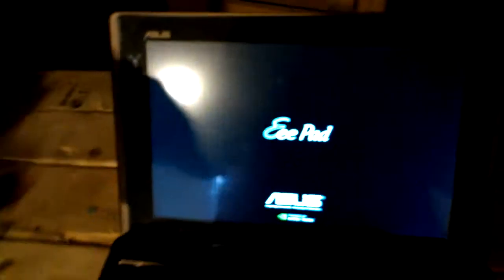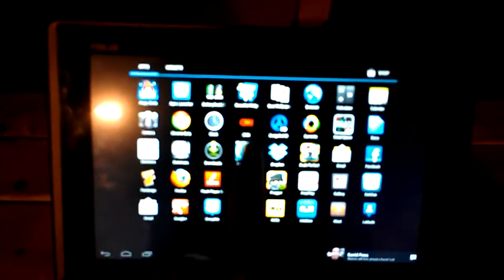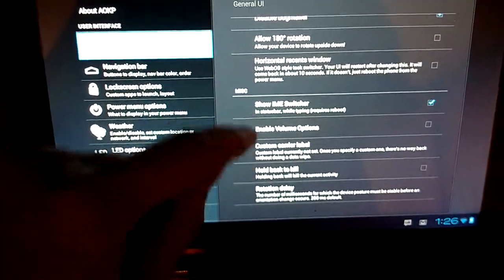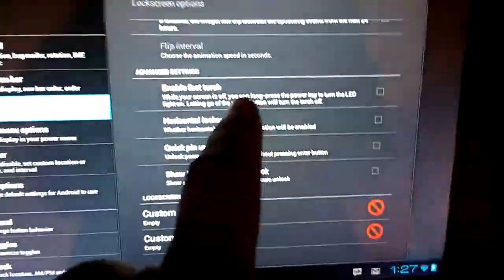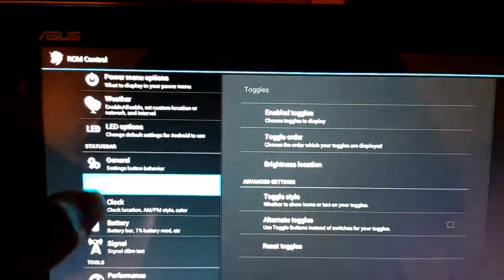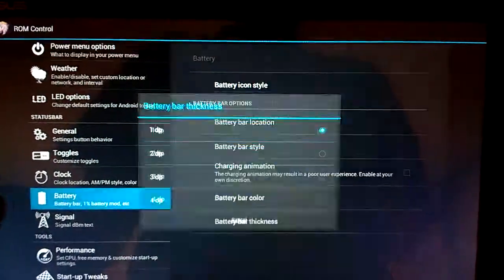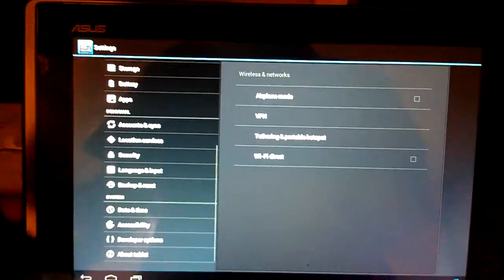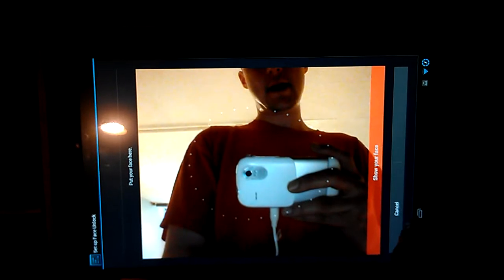ROM: AOKP for the Asus Eee Pad Transformer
This is a ROM review of the Android Open Kang Project (AOKP) for the Asus Eee Pad Transformer TF101.